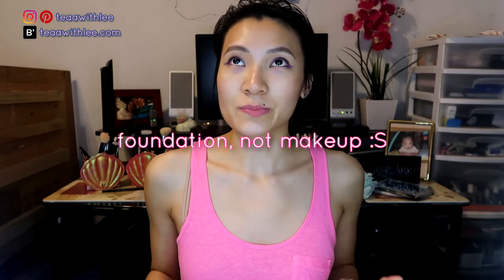Beginner Makeup Kit - Drugstore & High End - All Ages & Skin Types & Tones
Hey beauties! Here’s my version of everything I think a beginner makeup starter kit should have that’s for all ages and any skin type and tone. It includes a mix of drugstore and high end makeup products.

LET’S CHAT OVER TEA!
Blog (biweekly makeup/skincare reviews + lifestyle posts every Tuesday & Friday at 3:30 pm EST)

Face
Concealer that works for everywhere (skintone)
Under eye concealer
Shimmery blush
Matte bronzer (a shimmery bronzer would add a beautiful glow, but wouldn’t be natural enough for contour)
Champagne highlighter (this shade is described as a “peachy gold,” but I don’t see the peach that much =D)
Gold highlighter

Brows
Eyebrow pencil
Eyebrow powder
Fav eyebrow brush: MAC 266
Brow gel

Eyes
Eyeshadow primer
Eyeshadow palette (they’re doing so many good deals with this palette like this one
Purple eyeliner I couldn’t find
Brown eyeliner
Precision Q-tips
Eyelash curler that fits your eye shape or you can try this one for non-Asian eyes
Everyday mascara (lengthening & separating)
Tube mascara (fav for every day, too)
Waterproof mascara (if you want it to hold a curl)
Best tool for eyeshadow switching

Lips
Tinted lip balm (forgot to mention that this product works with your chemistry to create a custom color)
Pink lip liners
Nude lip liners: Eastend Snob , 1c , 24/7 Naked2 , Soar
Long-wearing lip
FAV GLOSS EVER
Not a fan of color?

Important
Sanitizer: alcohol pads

HI, I’M LEEANN!
I love beauty, I love taking care of myself, and I love talking about both of those things. I made an account in 2009 but started watching beauty channels since 2007 (thank you, Michelle Phan!). Fast forward to October 2017 and I stepped out of my shell and want to talk about beauty (tips and using what you have!) and self-care myself and with you! Hope to see you in my videos! Peace & Light xx

MUSIC
Chillwave: M Λ I S O N - Dreams